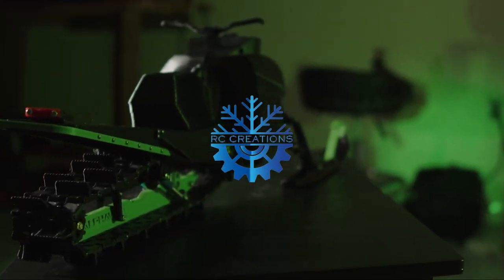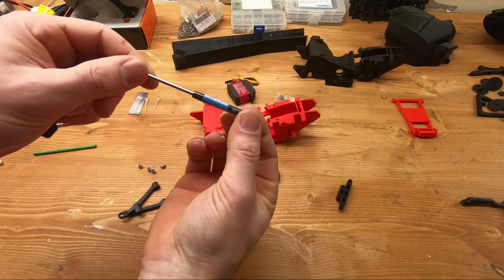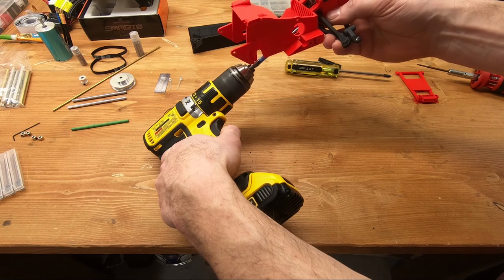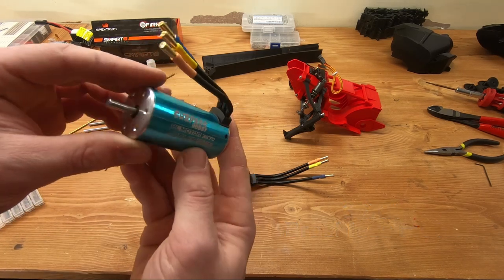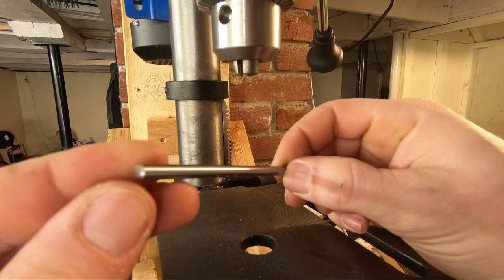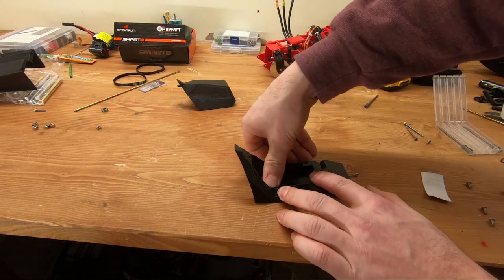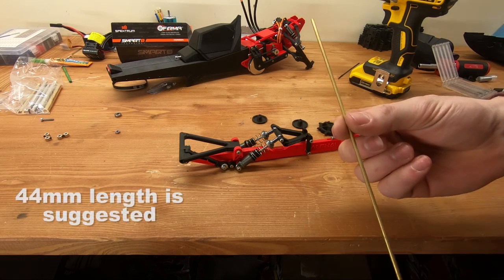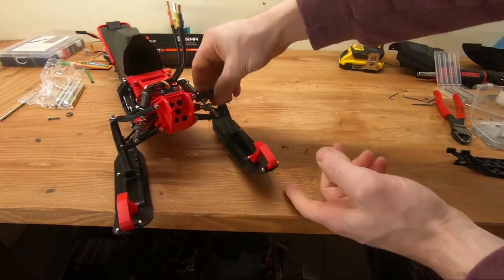Alpha-6 Rc Build Guide - Step by Step assembly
Here it is! The build guide for the first Arctic cat inspired rc snowmobile that you can make at home! This sled has being in the making for two years.  and now you can make one quite easily at home.  If there's issues with the snowmobile, let me know, and ill see what i can do to fix it! Free future updates and mods will come too!

Items to complete is listed in the item description ⬆️

If you have a minimum of 200x200 printer, you will be able to print it.

Special thanks to Patrick J for the limiter strap trick and Mikko K for the sick seat clip system.

Dance With The Dead - B Sides: Volume 1 [Full Album]